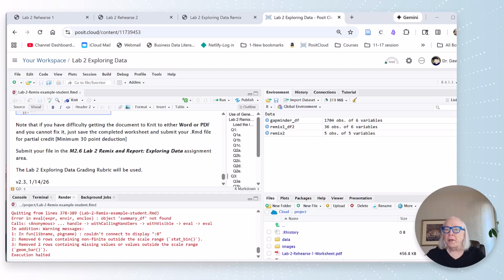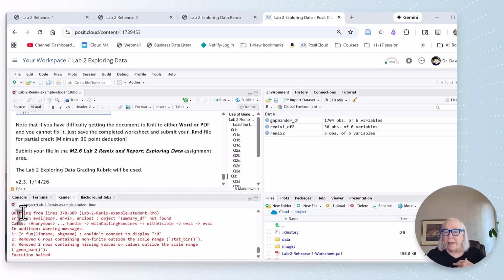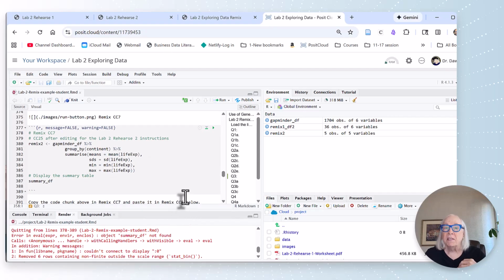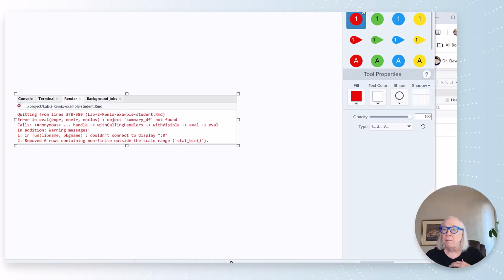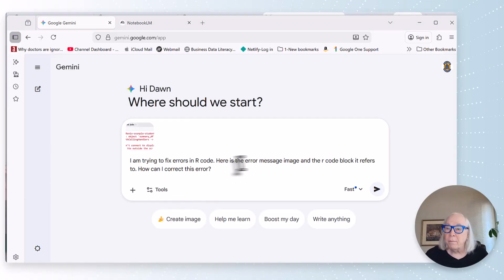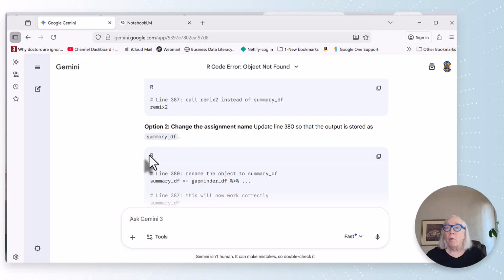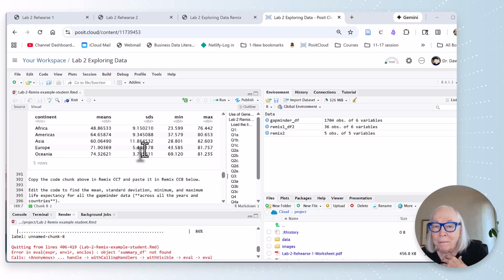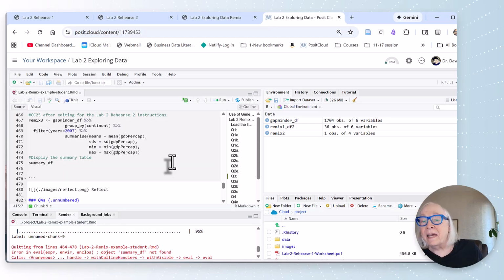Get R Code Error Help from AI tool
How to use a free AI tool to understand and fix R code errors.